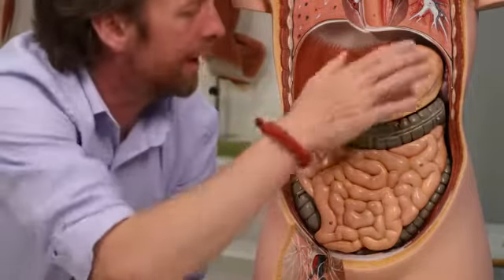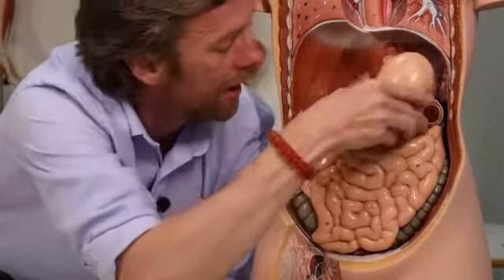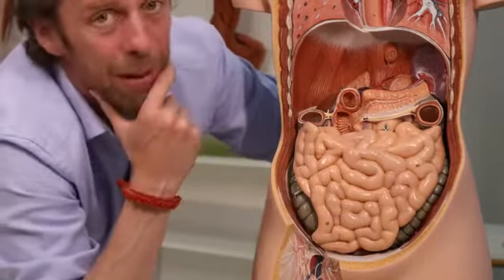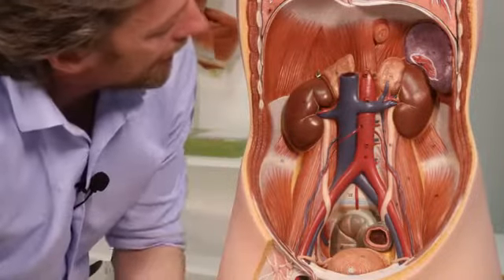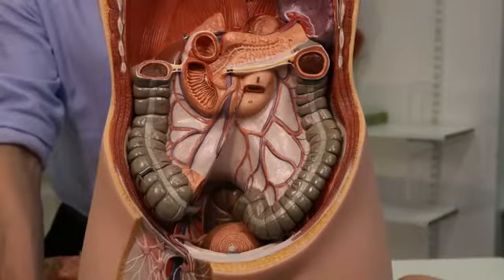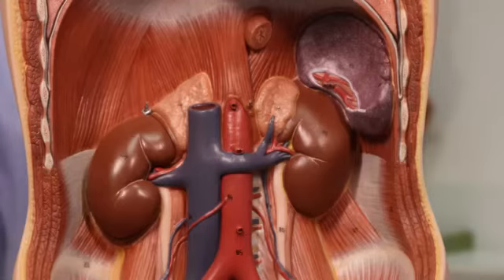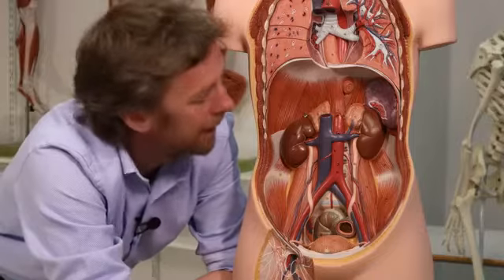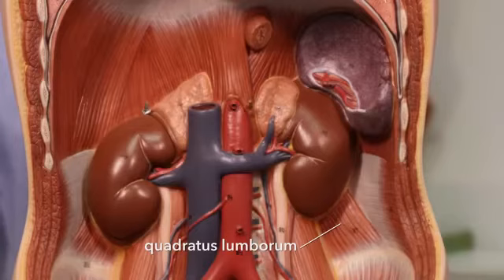4 November 2022